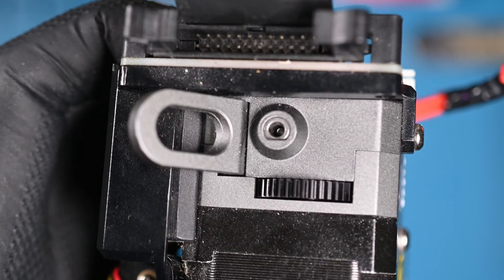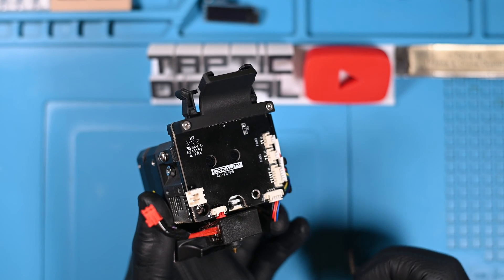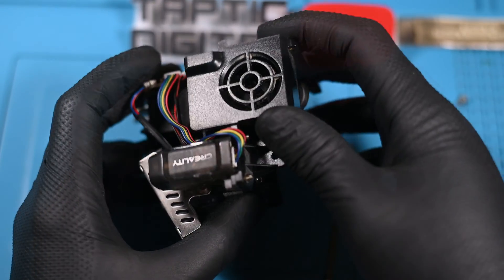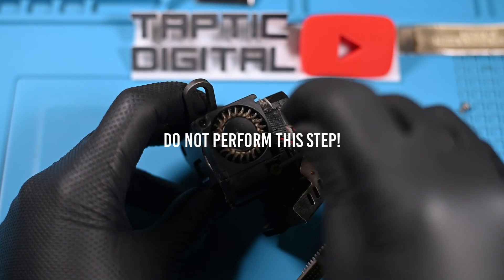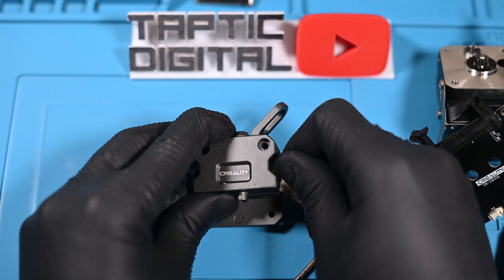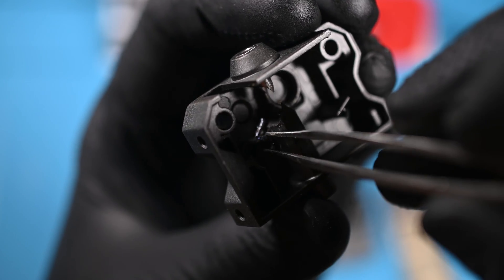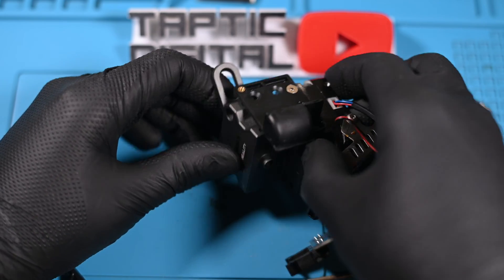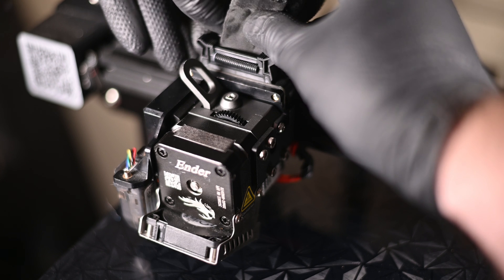All jammed up! - Creality Sprite Extruder Pro Teardown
Over a year of printing and it finally jammed! Time to tear it down and see what makes this compact direct drive hotend keep clicking! This can serve as a guide or walkthrough for repairing your extruder.

2:58 shout out to @RompingBronco

Tools:
Technik Tweezers (Almost the only kind I'd recommend)
(out of stock? look below)

Curved Pry Tool 0.1mm (for separating adhesive):

Purchases through my affiliate links as well as YouTube ad revenue has allowed me to keep buying filament, lighting equipment, microphones and more that directly help the channel improve in quality. Thank you!